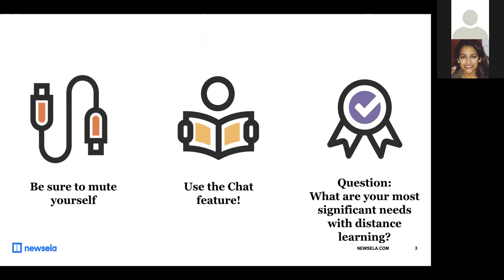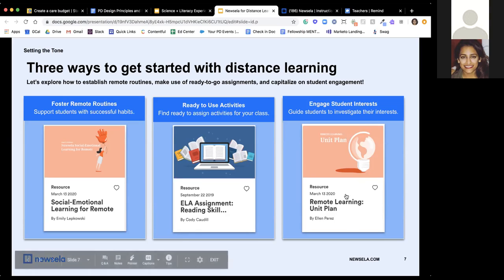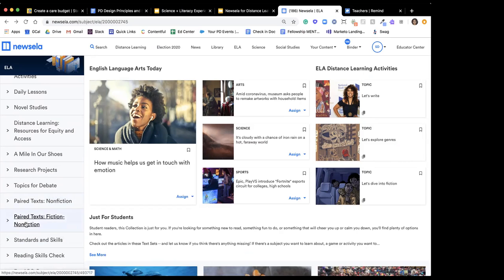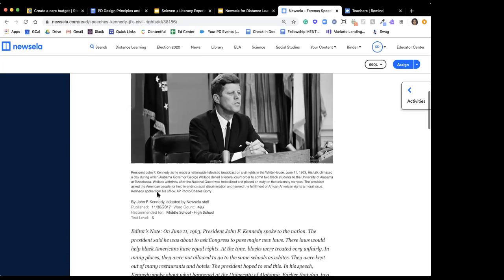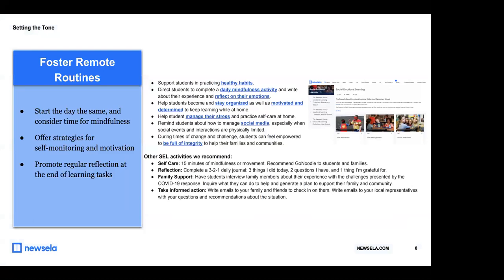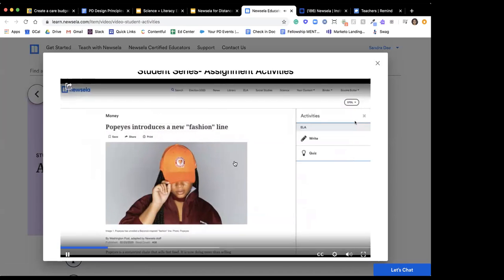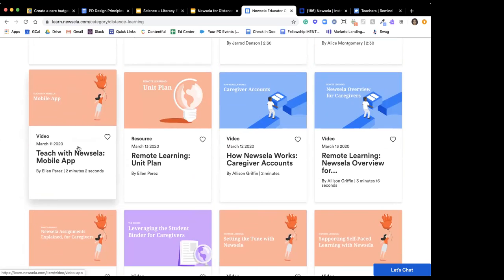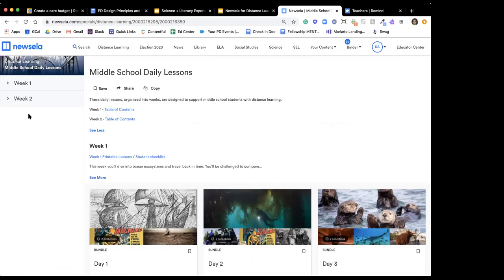Transition to Online Learning: Distance Learning with Newsela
Description:Join Newsela and TIE staff to learn how you can utilize Newsela for Distance Learning